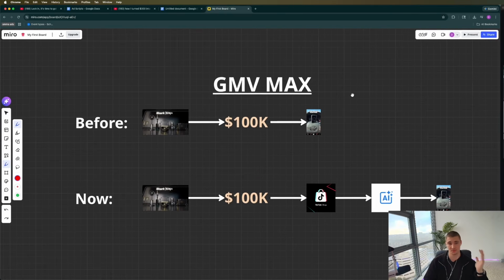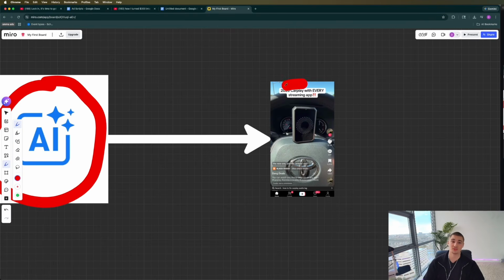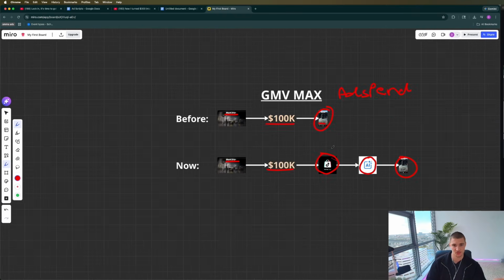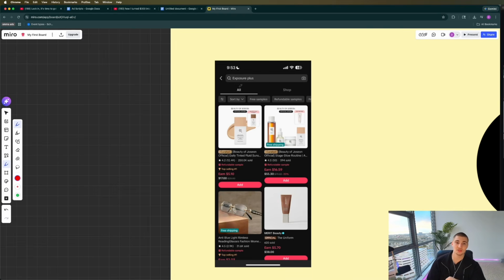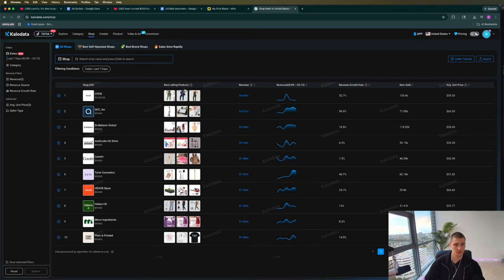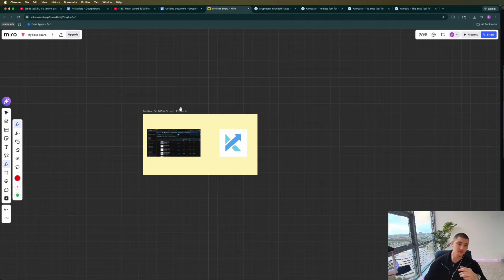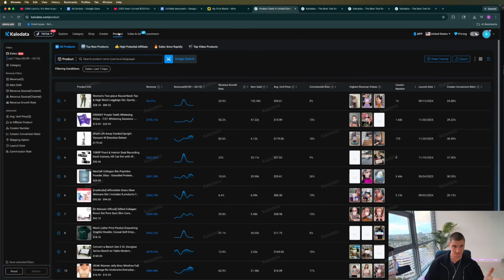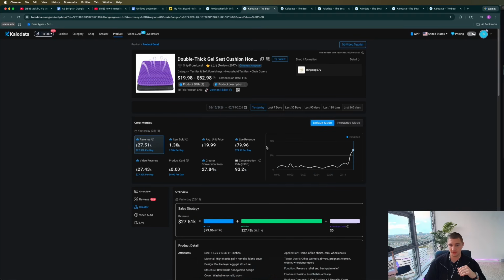product research to make f@ck you money with tiktok shop ai automation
Register for my 2 hour live class TODAY breaking down the ENTIRE business

Apply to work with me 1:1 inside of my inner circle